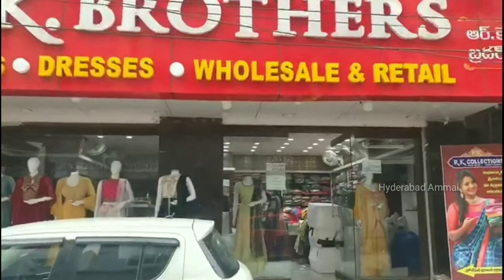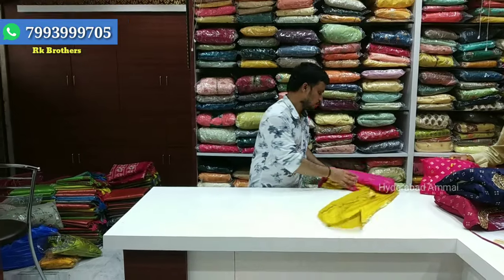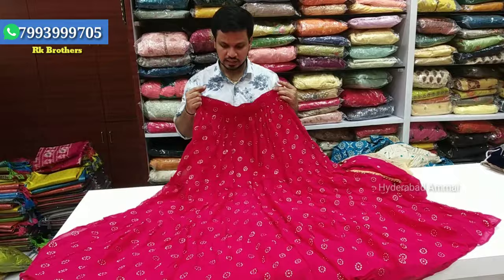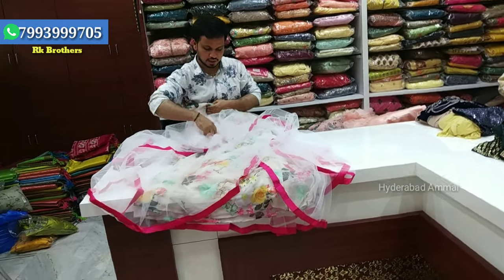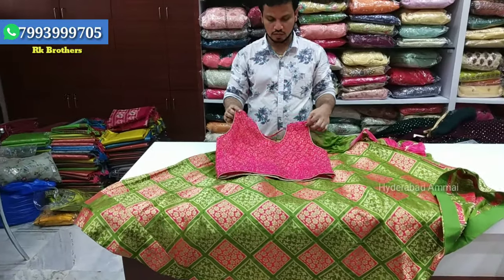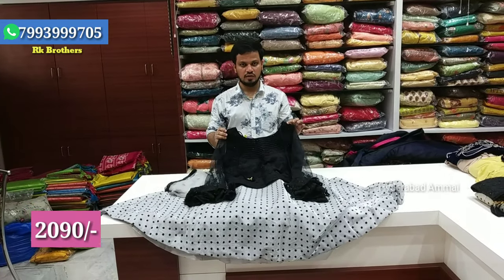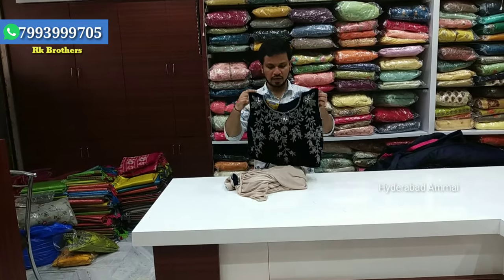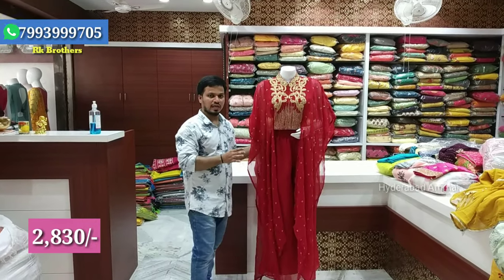Boutique Style CropTops & One Minute Sarees ||Purchase single dress through WhatsApp/Video Call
Hi Everyone. Welcome to our Hyderabad Ammai channel. In previous video i have shown Fancy pattu Sarees, Daily Sarees Videos, Pls watch that video, link mentioned in below.
Today I am going to explore pary wear Crop tops & One Minute Saree Collections of RK Collections.This is Wholesale and Retail Shop. They are providing sarees and Dresses with Wholesale prices. In this shop having huge collections with good quality & Reasonable prices. Courier service is also available but COD Option is not there.
Best Wholesale prices in hyderabad which i have ever seen.
Designer fancy sarees which is designed in house by their experts.
They deal with both Wholesale and retail Customers.
hand picked collections
Today I will explain few samples of saree collections.
RK Brothers :
KPHB Colony, Kukatpally, Road no: 2
Hyd -2

R.K. Selections

My Number: 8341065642 ( Only WhatsApp)

Copy rights:
So don't use or copy any content.

         Your's
  Hyderabad Ammai😍
  Keep smiling🤔😃